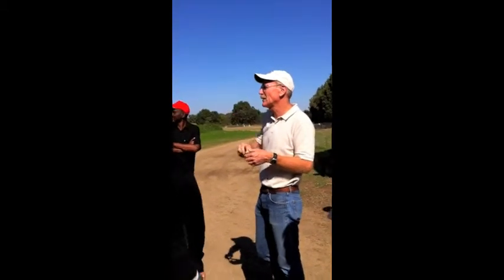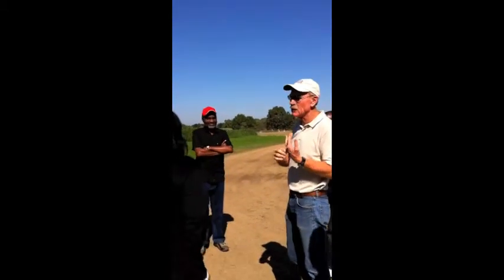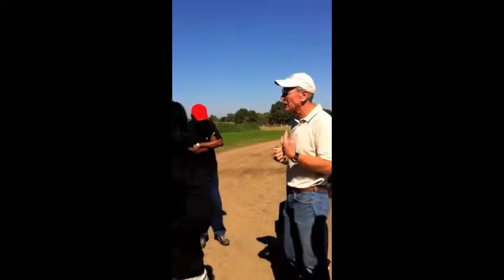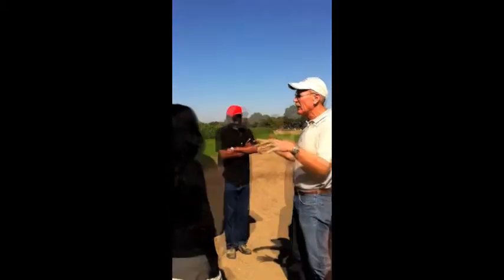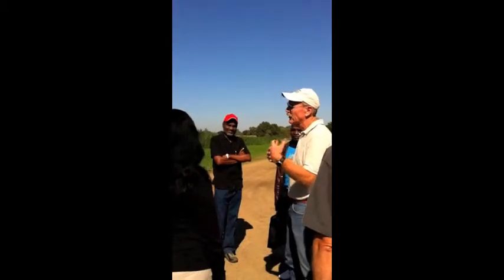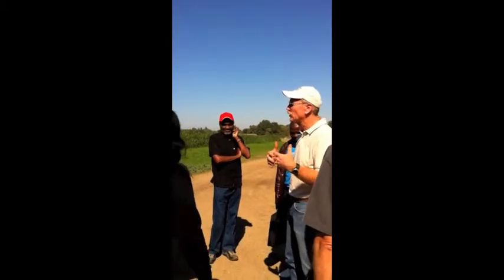UC Davis Humphrey Fellows & Fulbright Scholars - Field Trip to Student Farm & Russell Ranch.mov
Mark Van Horn, Director of the UC Davis Student Farm and Emma Torbert with Kate Scow from UC Davis Russell Ranch provided excellent overviews of ongoing research and their education programs.